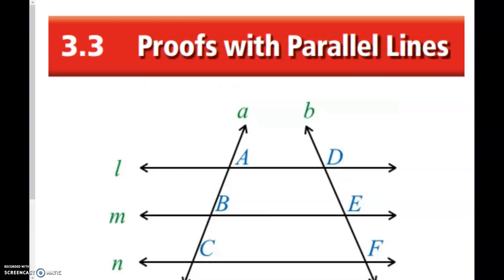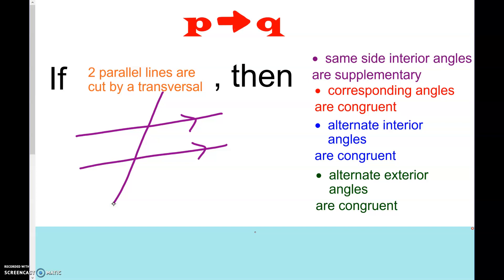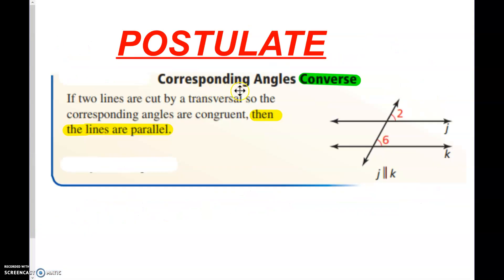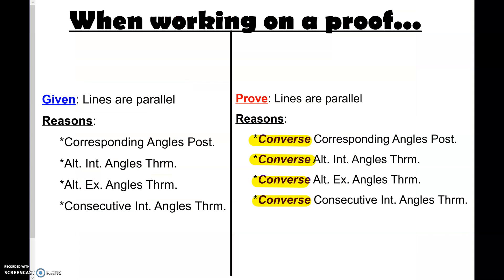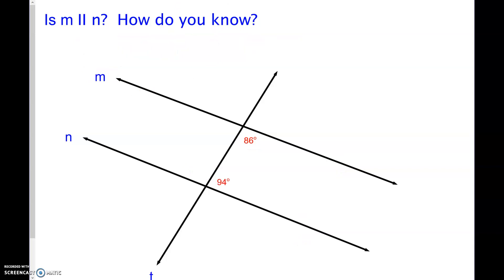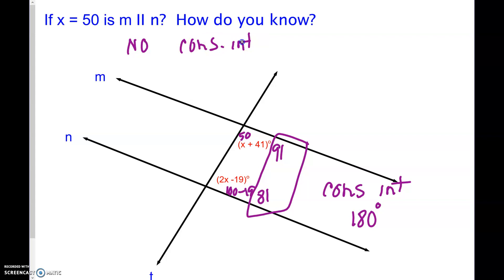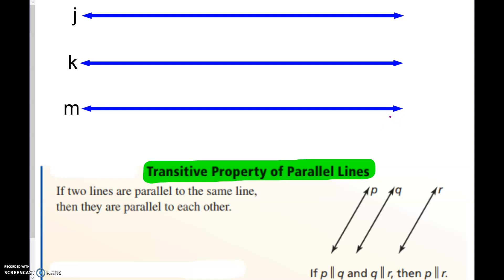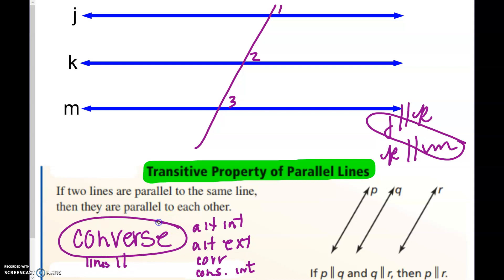3-3 Proofs with Parallel Lines